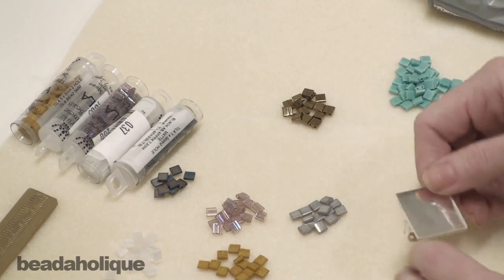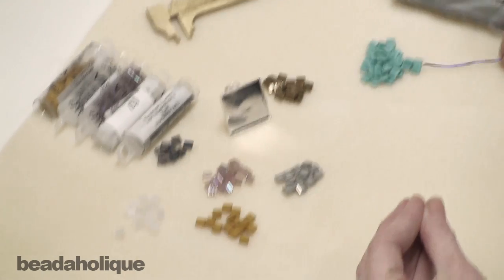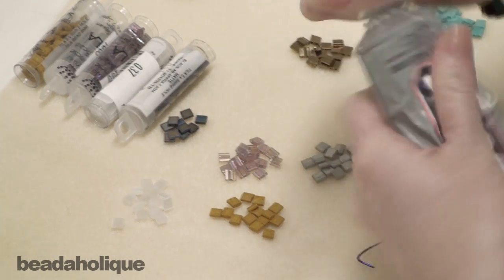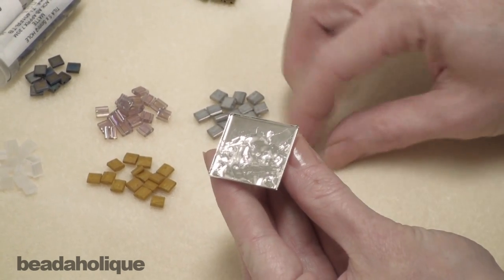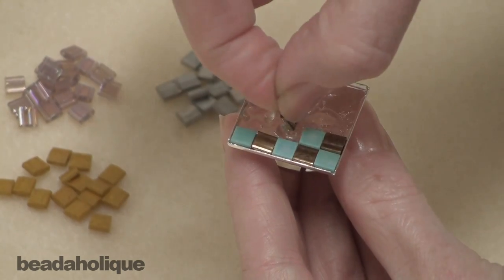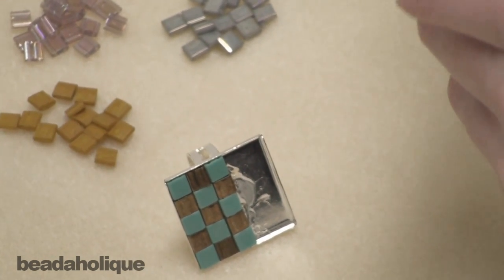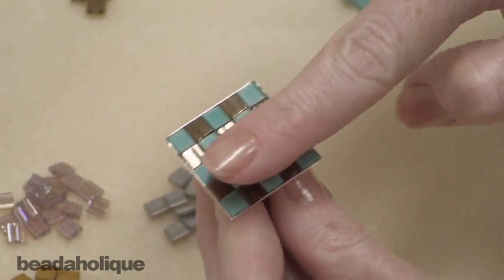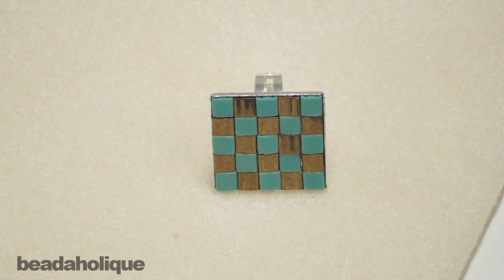How to Make a Tiled Tila Bead Ring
- In this video, learn how to make a fun ring using E6000 glue to tile Miyuki Tila Beads in the bezel setting. Very easy and quick to make, and just a scrap piece of wire or toothpick is the only tool required.

Related Project:

Checkerboard Tila Ring (Retired)
Project R612

Miyuki Tila 2 Hole Square Beads 5mm 'Matte Opaque Turquoise AB' 7.2 Grams
SKU: DBT-4123

Miyuki Tila 2 Hole Square Beads Dark Bronze 7.2 Grams
SKU: DBT-457

E6000 Industrial Strength Glue Adhesive  (1/2 Oz)
SKU: XTL-1053

Brass Gauge Caliper Measure & Convert Inches/Metric
SKU: XTL-9040

Final Sale - Silver Tone Brass Square Bezel Adjustable Ring 26mm (1)
SKU: FRG-0860

Bright Silver Tone Brass Square Bezel Adjustable Ring 26mm (1)
SKU: FRG-0857 (Discontinued)